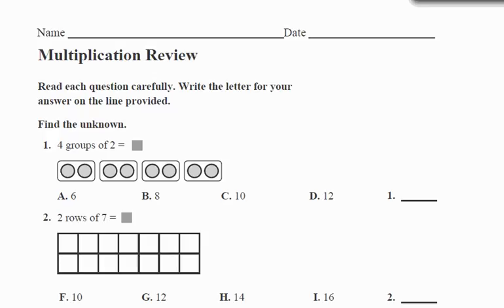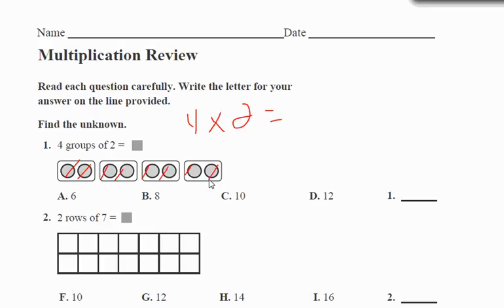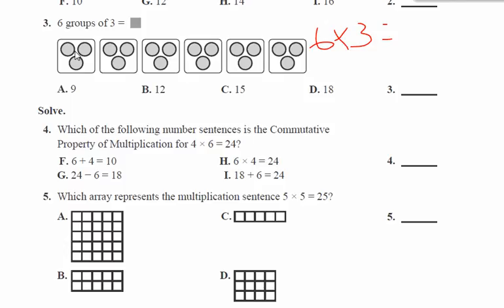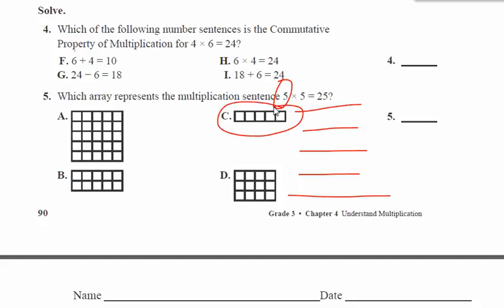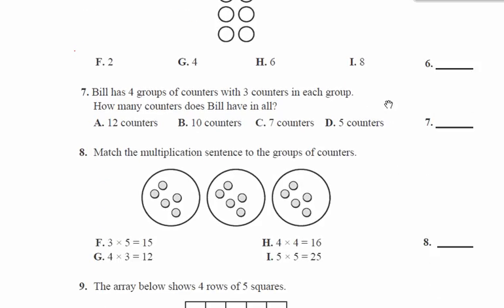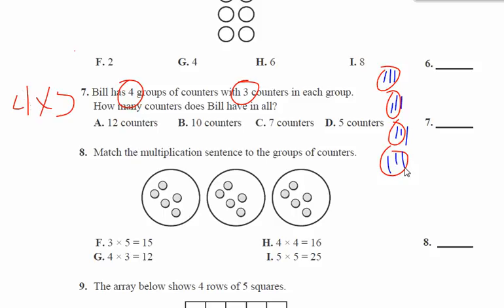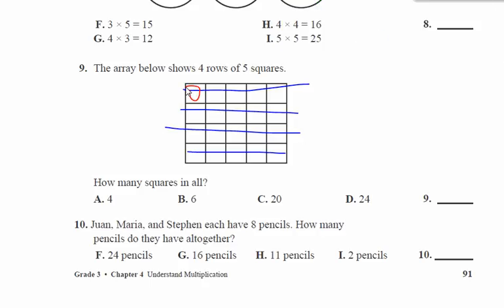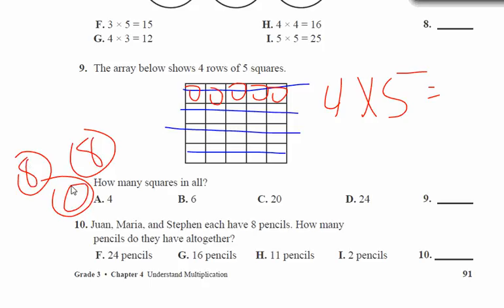3rd Grade Homework Week 11